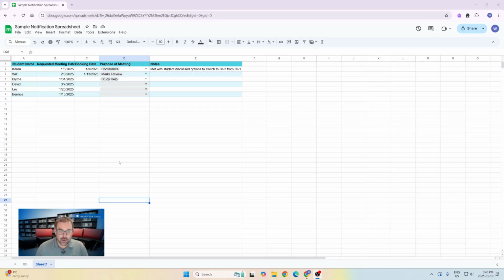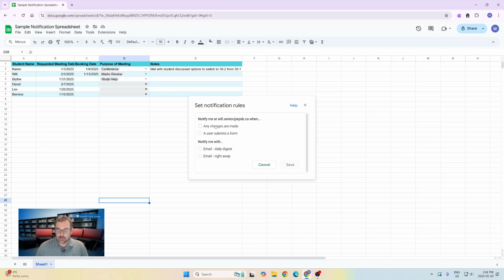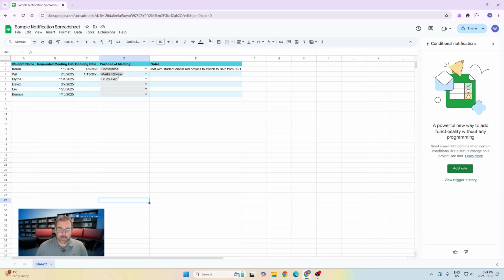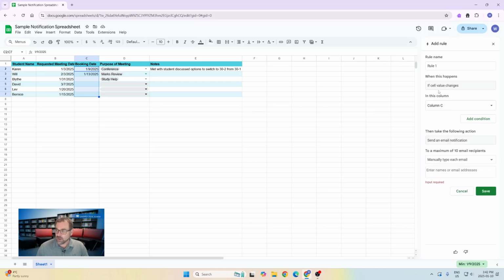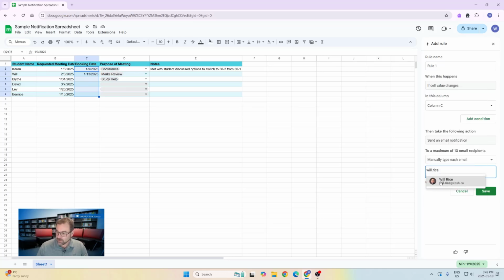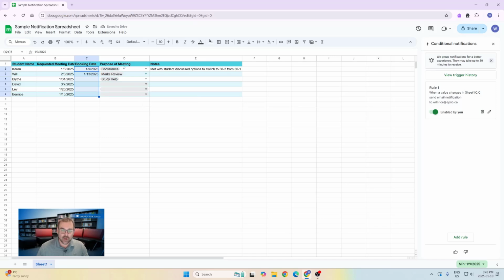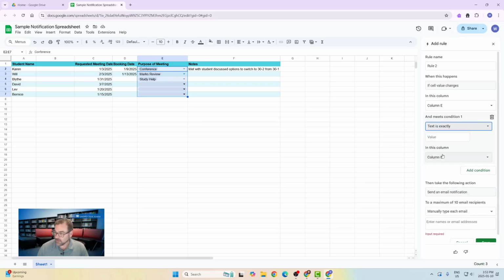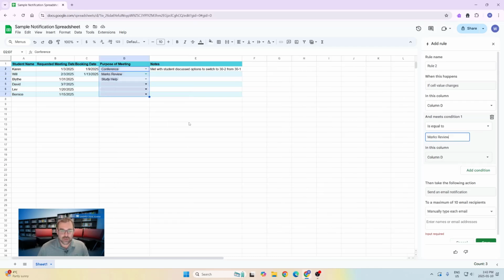Google Sheets Notification Rules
Learn about how the new Google Sheets notification rules can help you better get updated on changes to your collaborativeGoogle Sheets shared with others